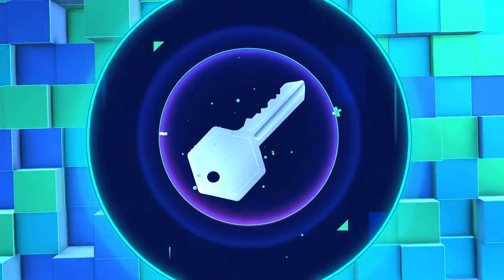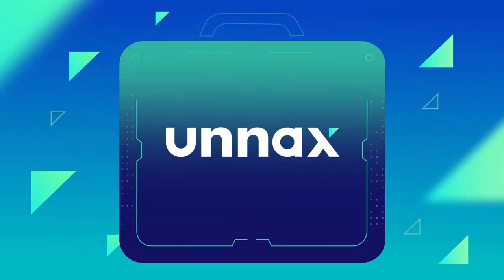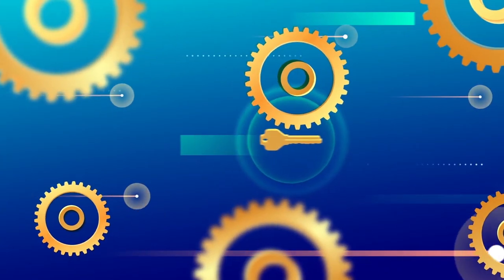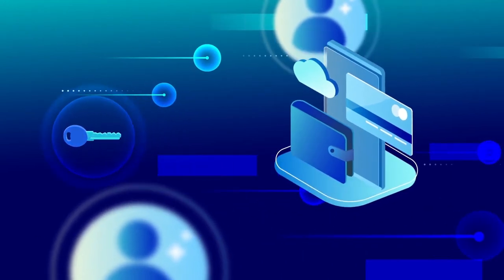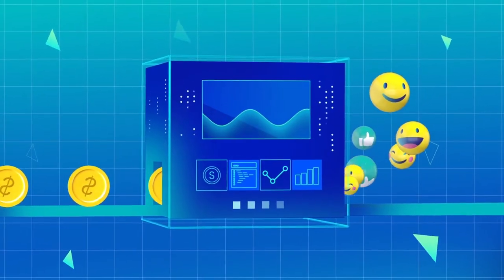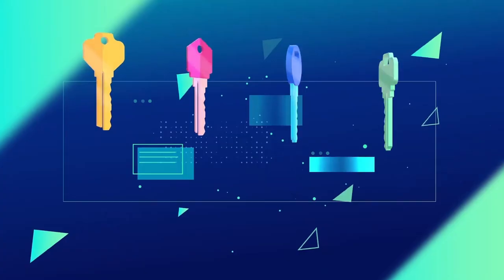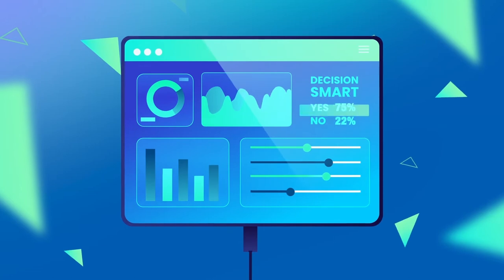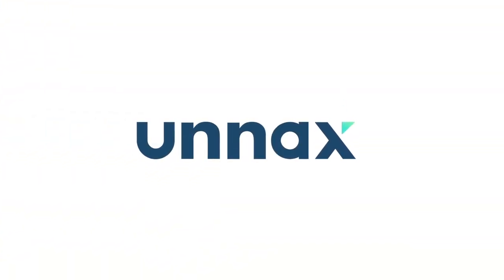Unnax - Open Banking provider - Explainer Video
Unnax is the only Open Banking provider that offers bank aggregation, payments, onboarding, and e-money services through a single API. Our technology stack covers the entire user journey and helps you optimize your process and reduce costs. With Unnax, you'll be able to build applications that make payments in real time and improve your risk analysis and decision-making and automate all of your banking operations.

Animation